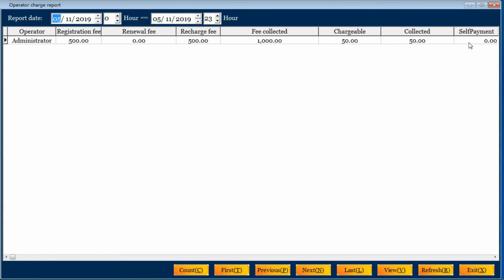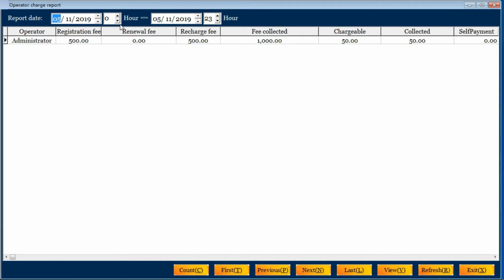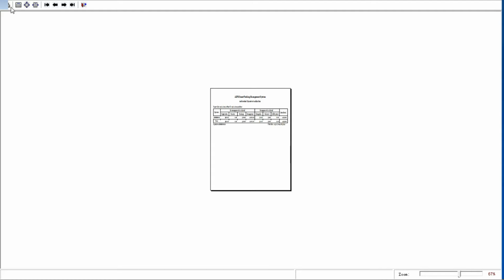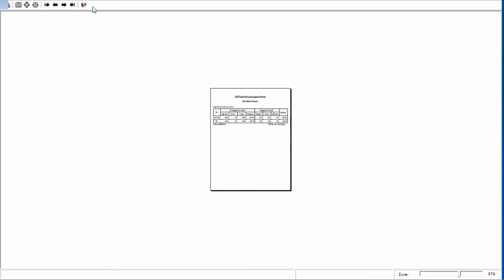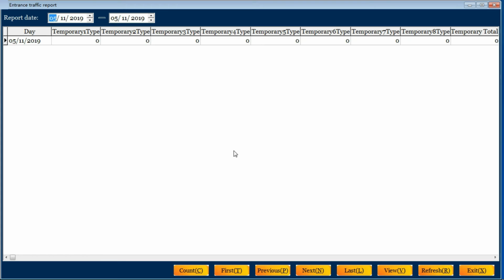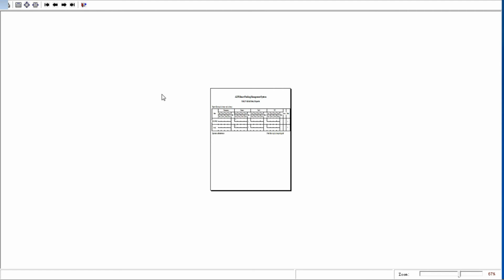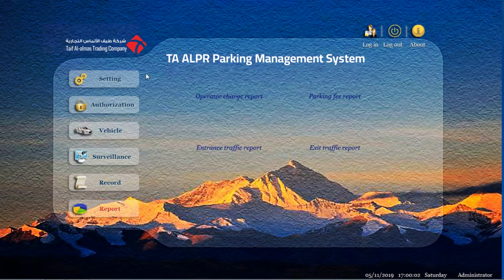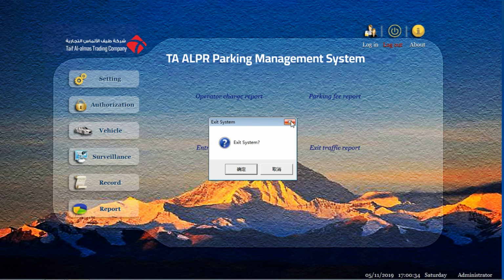3. Report | TA-LPR Parking Management system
In this video, we demonstrate how to generate reports and analyze entry and exit data in the parking management system, enhancing operational efficiency and monitoring.

📍 Our branches: Riyadh - Madinah - Tabuk - Jeddah - Khamis Mushait
🚚 We offer professional shipping and installation services across the Kingdom.